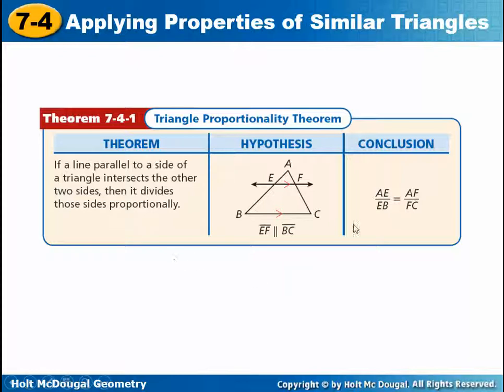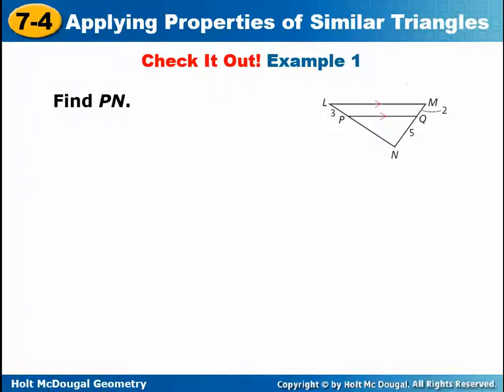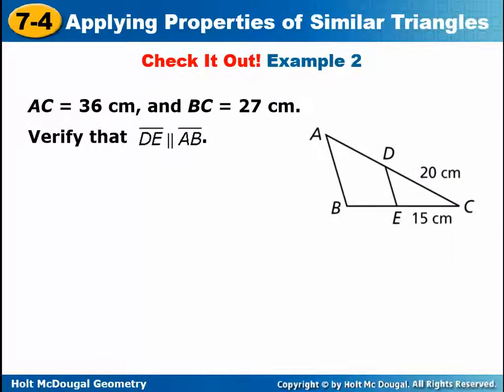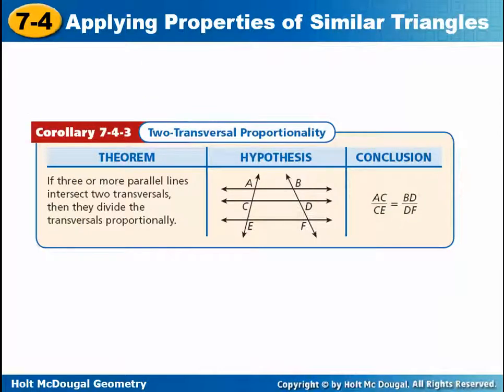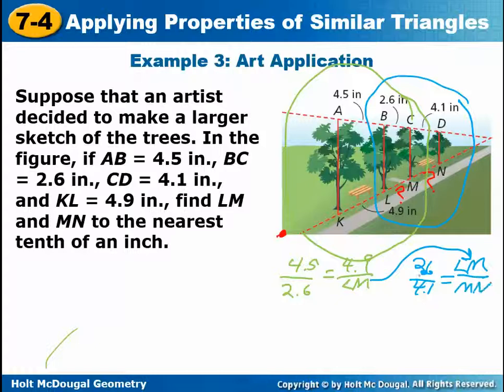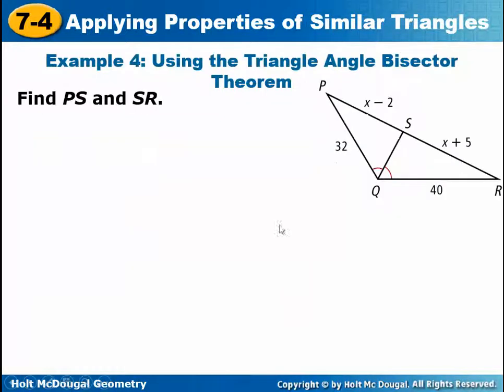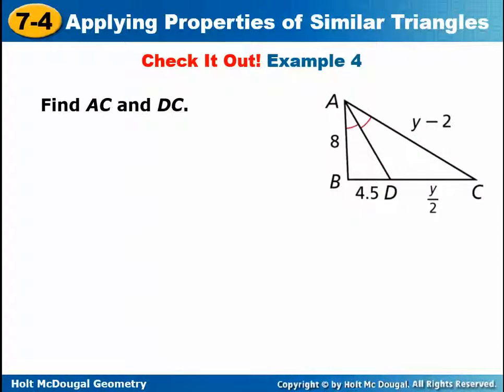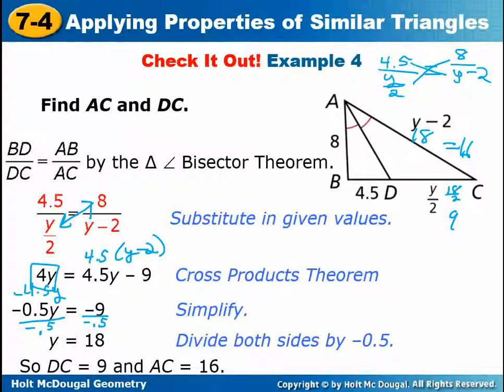Geometry: Applying Properties of Similar Triangles